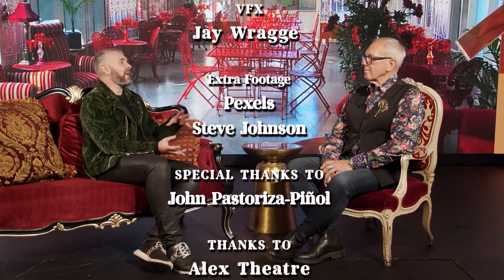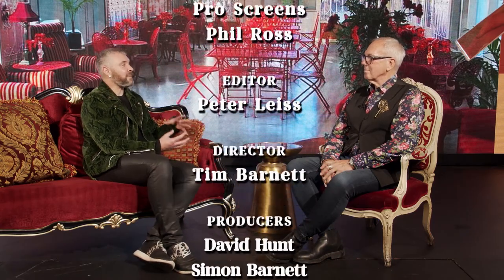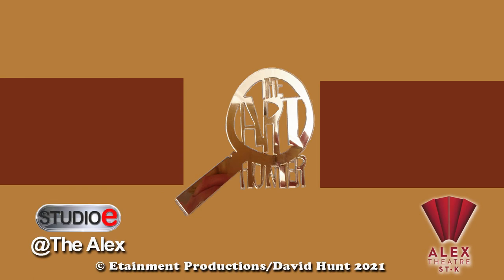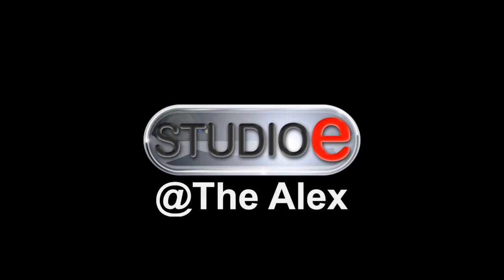John Pastoriza-Pinol | Internationally Renowned Botanical Artist | The Art Hunter | Ep 2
The Art Hunter Episode 2 is now LIVE and our guest this week is an internationally renowned botanical artist John Pastoriza-Pinol. John is a contemporary artist based in Melbourne Australia and very much a neo-conservative rebel as his practice departs from the precise discipline of Naturalism and continues to investigate not just pure dichotomies such as man and nature, science and art but their complex and dynamic interrelationships.